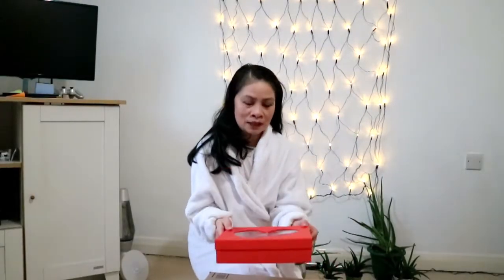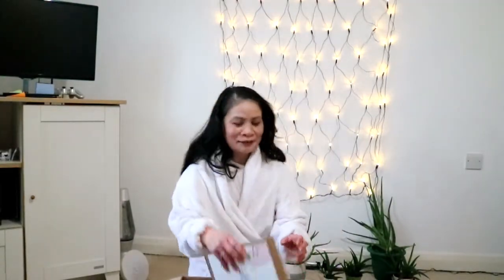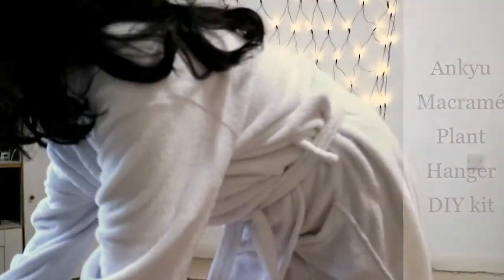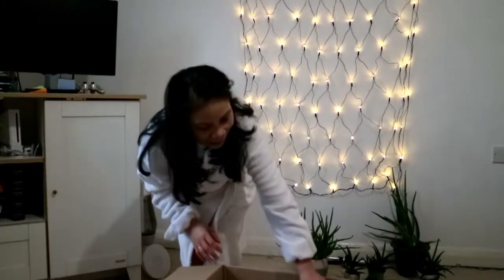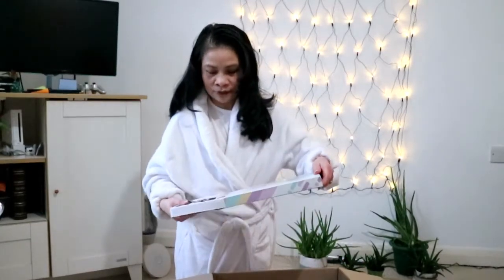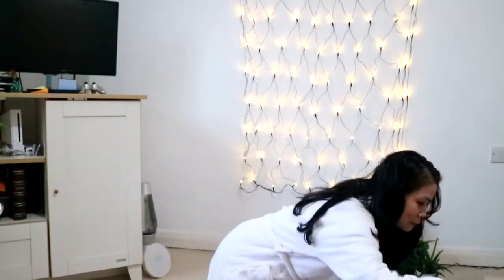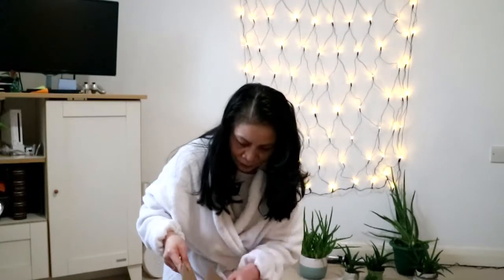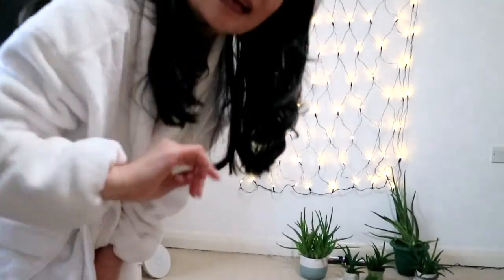Unboxing Amazon gifts video